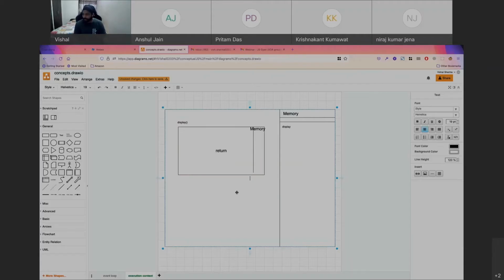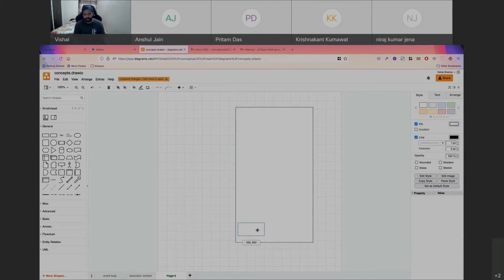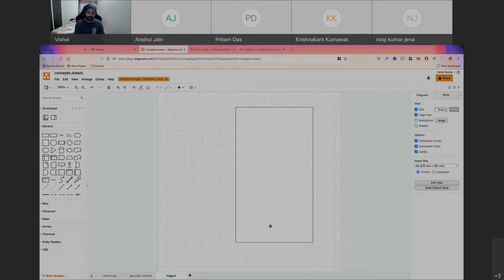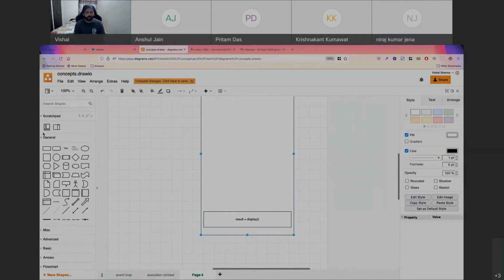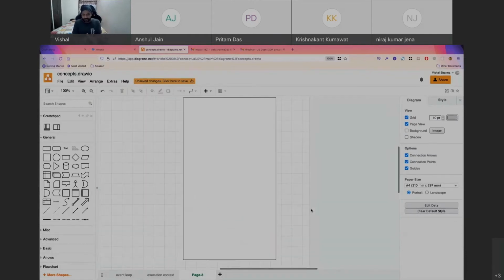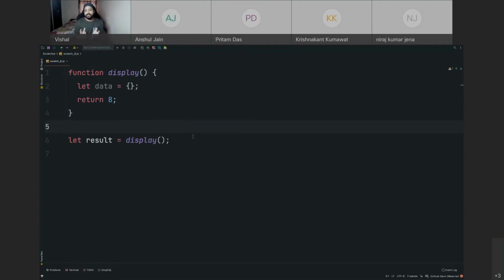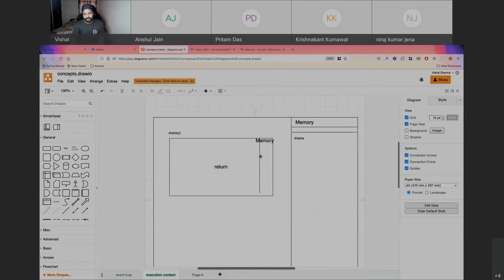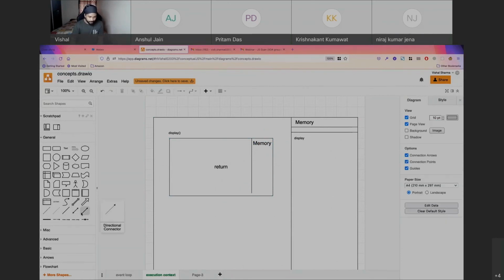Understanding JavaScript call stack (Hinglish) | Conceptual & Core JS | Code along with Vishal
Understanding JavaScript call stack